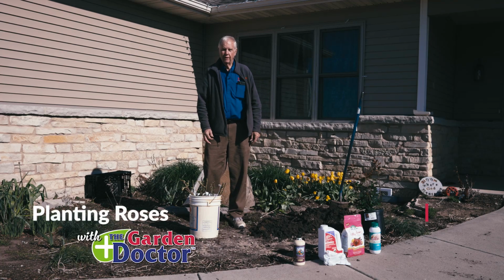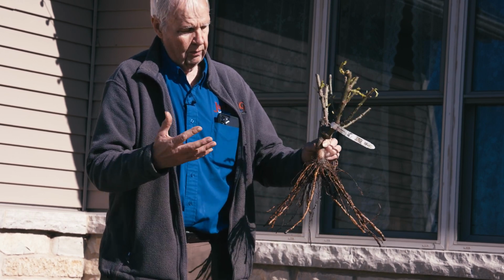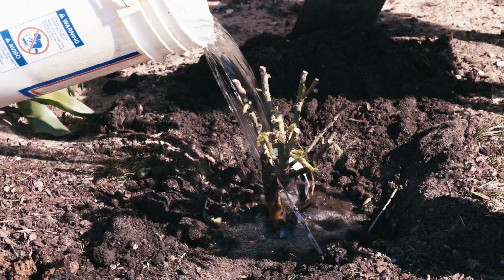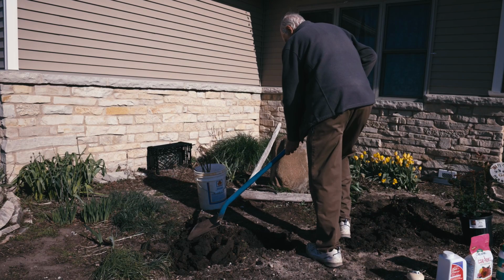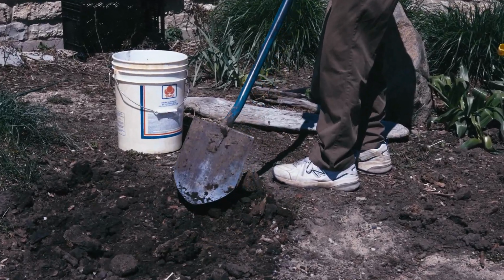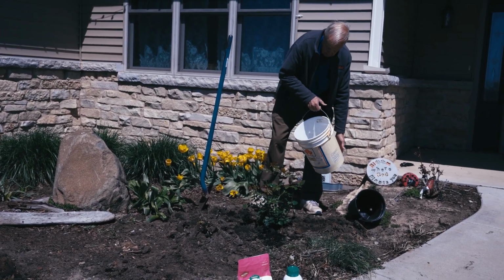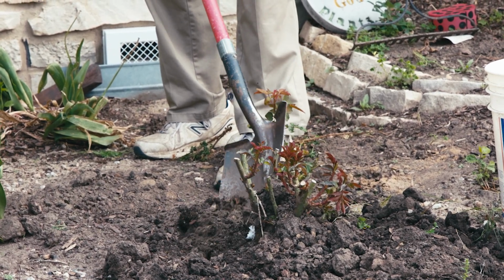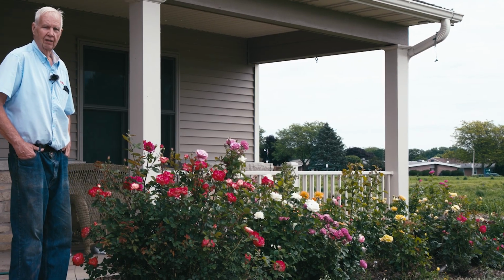Planting Grafted & Own-Root Roses: Bare Root vs. Container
Why are some roses grafted while others are not? What steps should you take when planting bare-root roses versus container roses? The Garden Doctor answers these questions and more while planting roses in one of his flower beds.